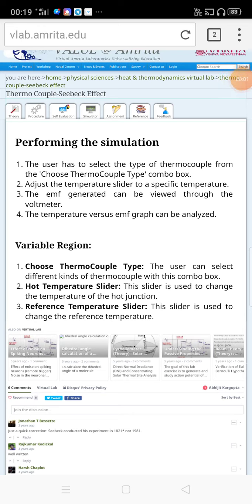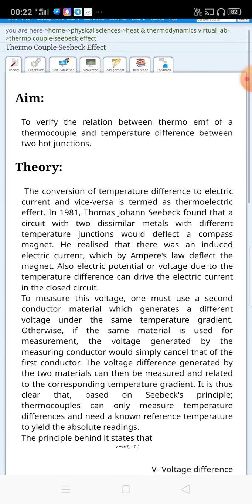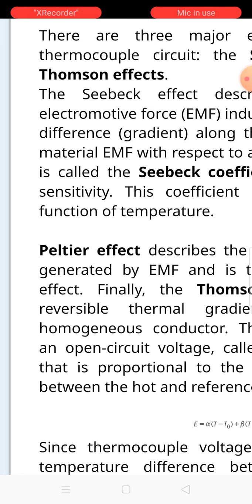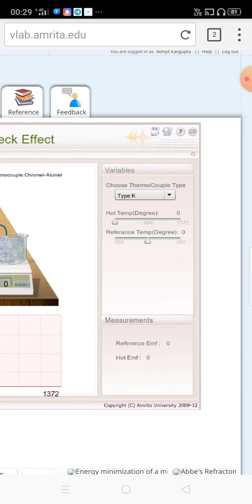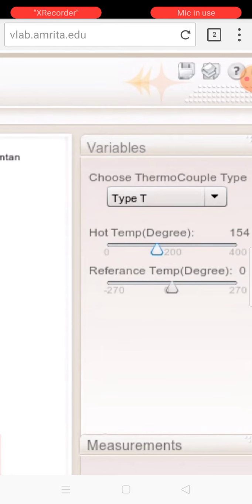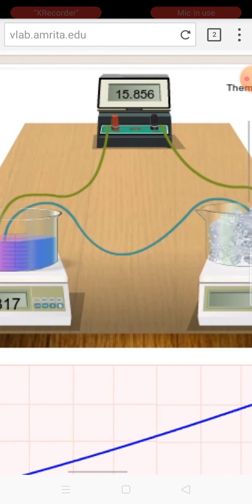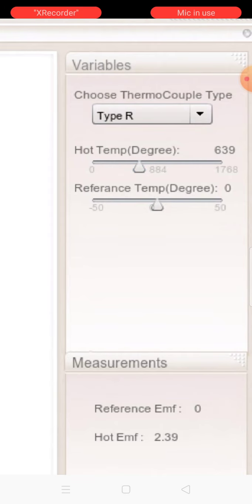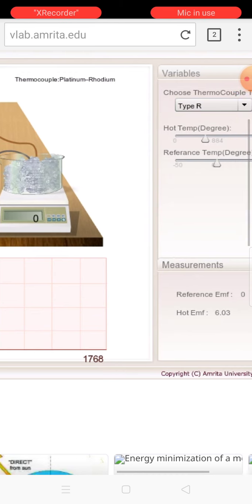October 16, 2020